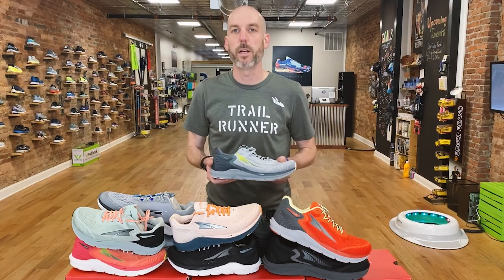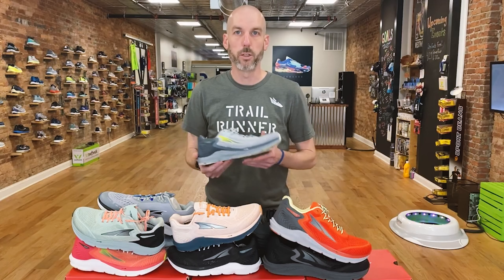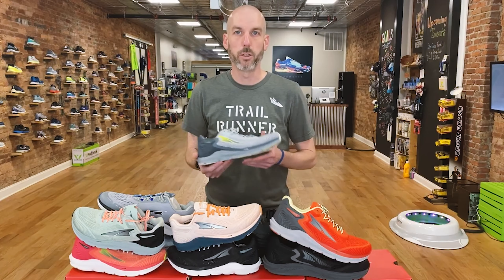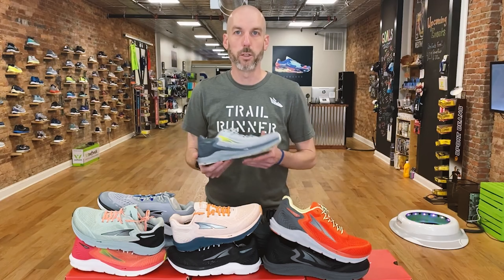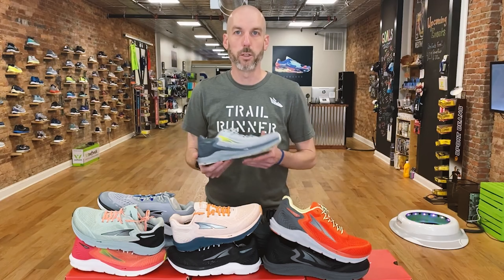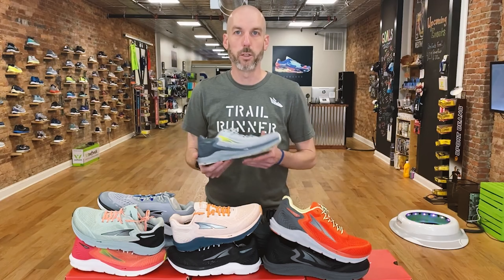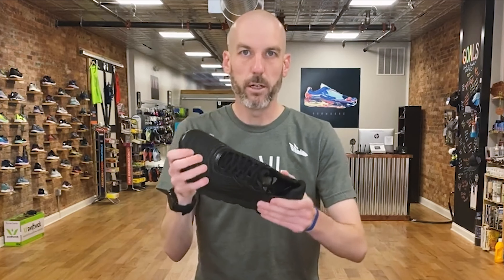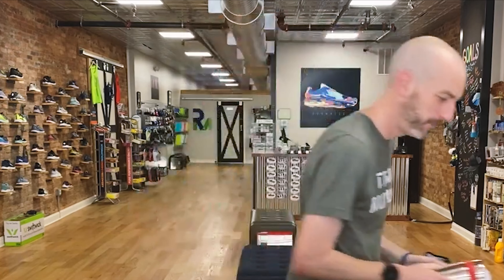Altra Torin 5 Review | 2021 Run Moore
Thanks for checking out our video about the New Altra Torin 5. What a wild ride the Torin has been. In June 2021, Altra is cutting the plush and just releasing the Altra Torin 5. This is a max cushion neutral road running shoe. It is one of the best long-distance running shoes as it is super comfortable and lightweight despite being a max cushion. The 5 also is available in wide!

PURPOSE: Road, 5k - Long Runs
STABILITY: Neutral, Zero Drop
STACK HEIGHT: 28mm
WEIGHT: Men's 9 oz / 257.5 g | Women's: 7.3 oz / 209.3 g
MIDSOLE: Ego Max
AVAILABLE IN WIDE